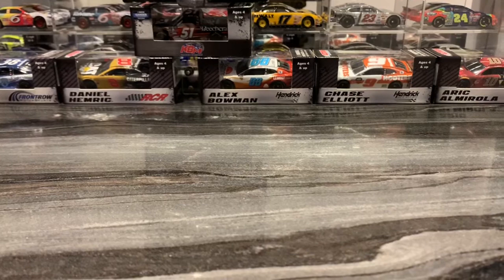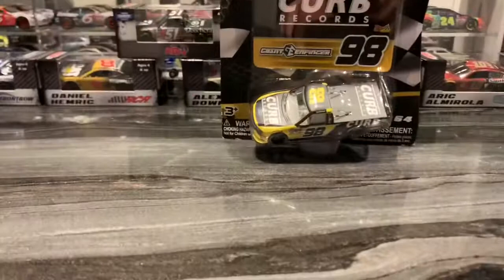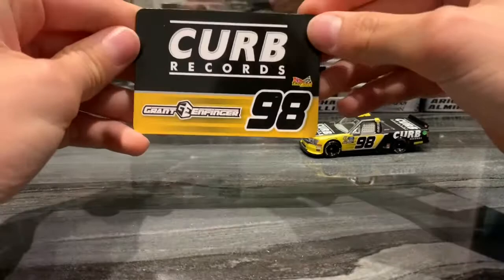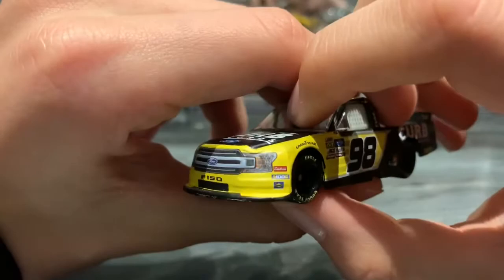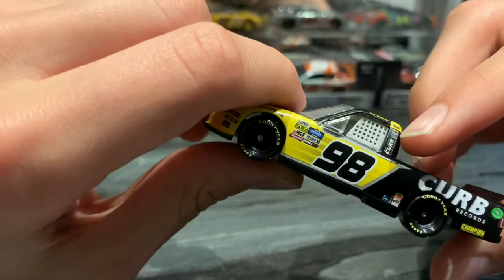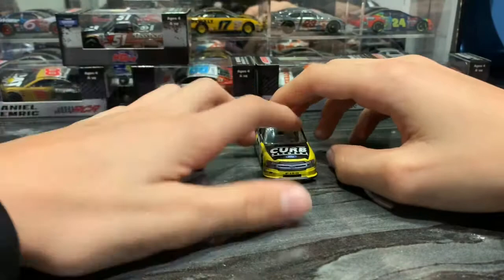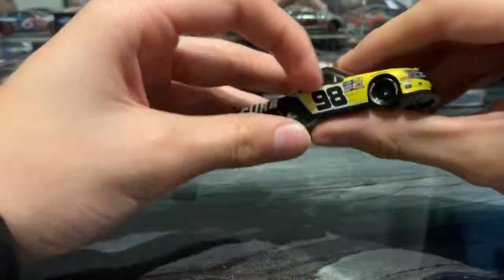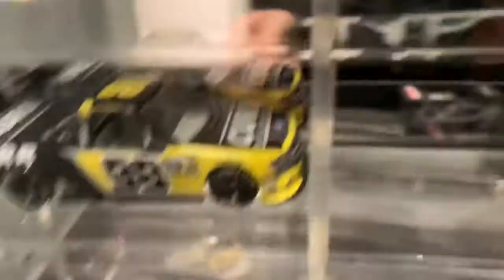2019 Grant Enfinger #98 Curb Records NASCAR Truck Diecast 1/64